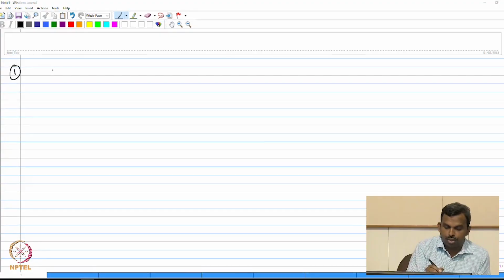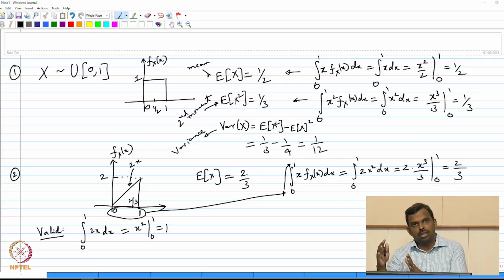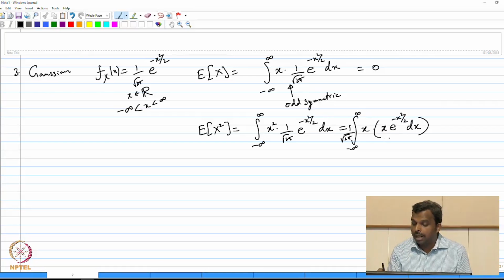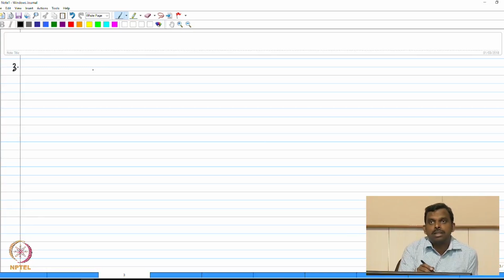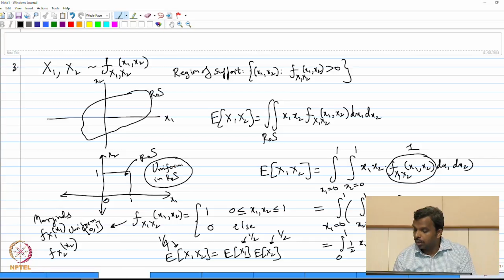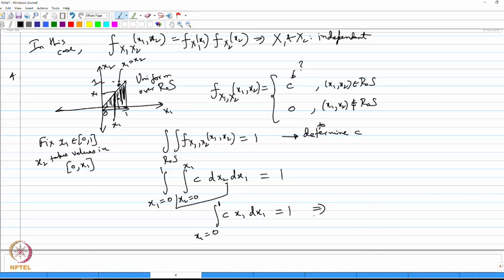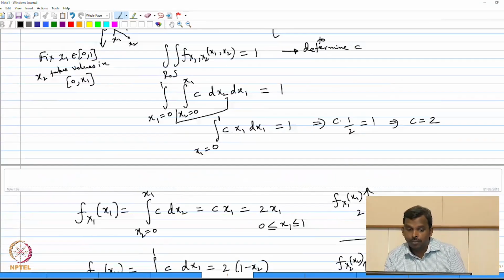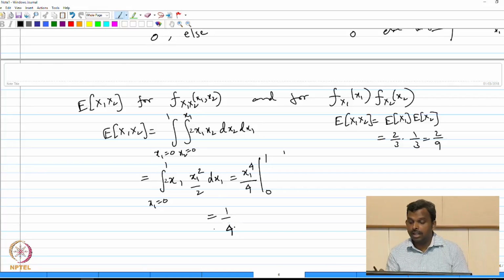Examples_ Continuous Distributions